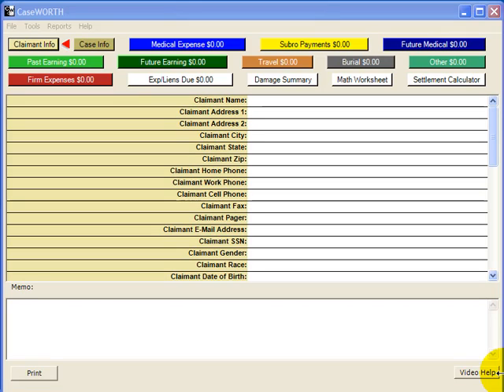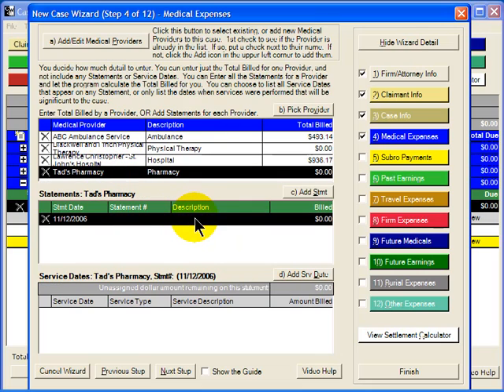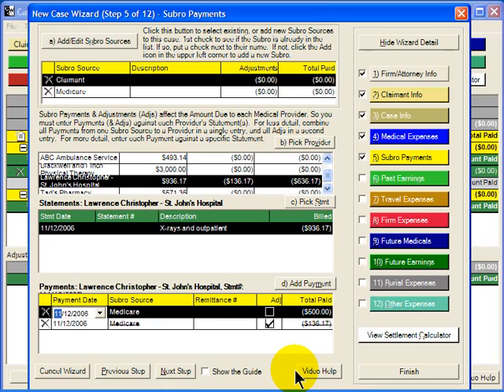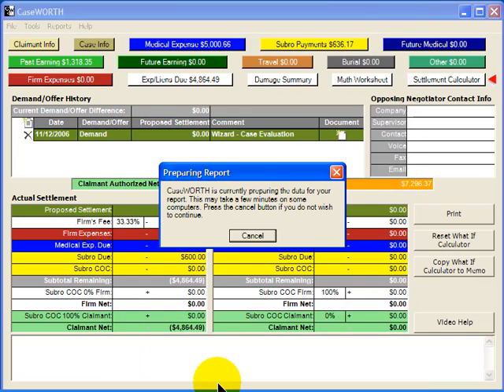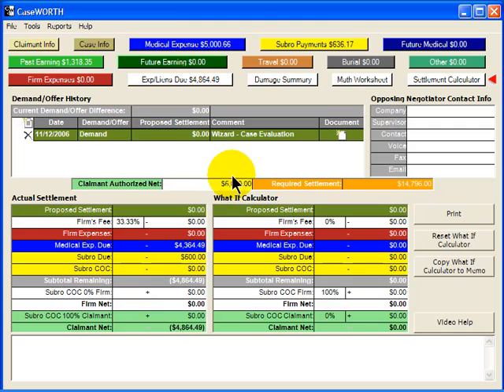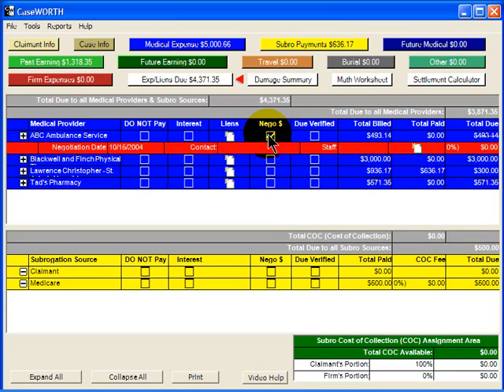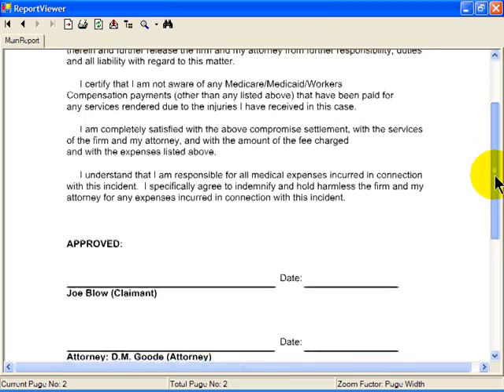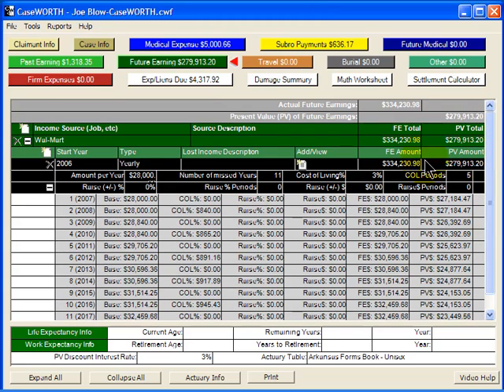CaseWORTH New Case Wizard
Use the New Case Wizard to quickly enter some case details then use the Settlement Calculator to evalute the potential case value.

CaseWORTH is a comprehensive and innovative legal software application for law firms. It helps you efficiently and expertly manage the enormous quantity of financial information for personal injury, medical malpractice, social security, and worker’s compensation cases. Organize and track medical bills, medical records, insurance payments, and personal expenses such as lost income and potential future earnings with CaseWORTH.

You probably use Excel, Word or just a 10 key calculator to manage the medical expenses, liens, subrogation payments, costs of collection, lost income, and other damages and expenses for your personal injury cases.  After all your hard work you just get totals – not useful details. CaseWORTH software gives you a structured, "fill in the blank" place to put your information. The math is done for you automatically and the details that support the totals are there – at your fingertips.

The CaseWORTH Damage Package report helps you educate the other side about the details you want to emphasize.  This is equally effective for a large complex case, or a smaller simpler case.

The Settlement Calculator shows you the firm and client net for any settlement amount and it even takes negotiations with doctors and subro sources into account. Plus you get valuable, time saving reports like our Medical Treatment Timeline and a Settlement Statement - ready for the client's signature.

Your staff will learn and begin to use CaseWORTH very quickly - typically in about 1 hour. Once they see how easy it is they will wonder how they ever lived without it.